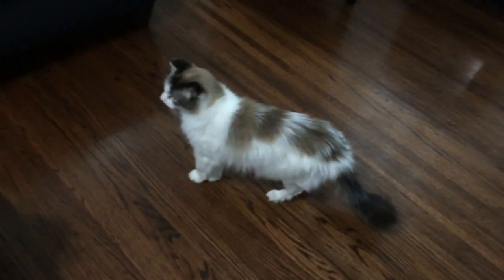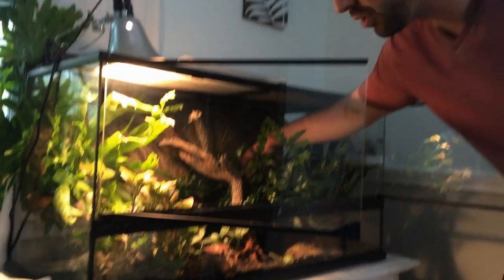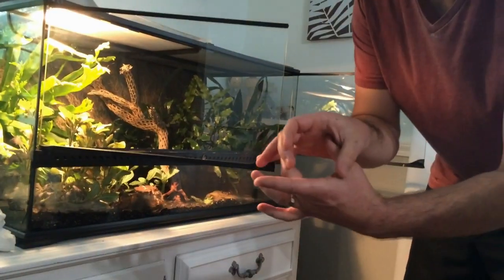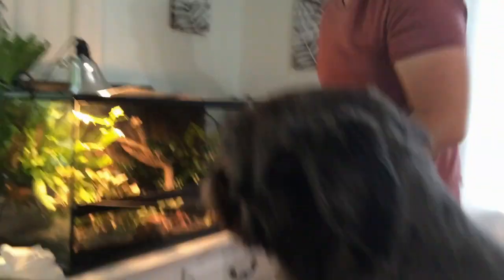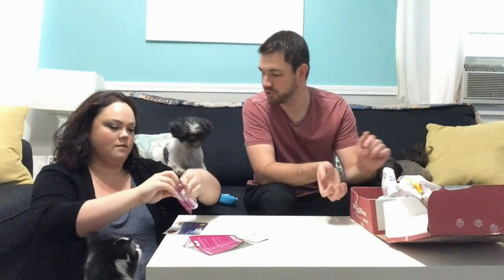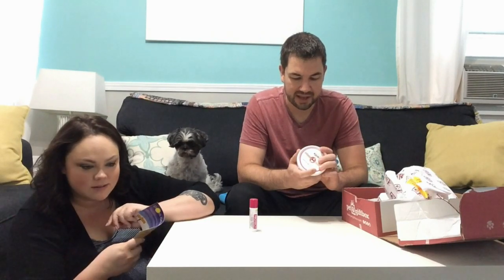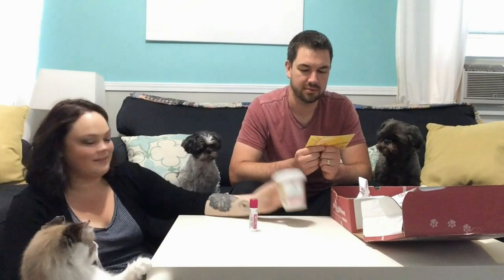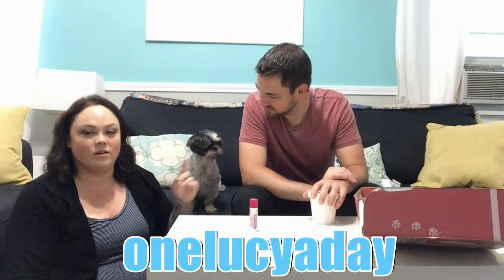Pet Gift Box August 2015